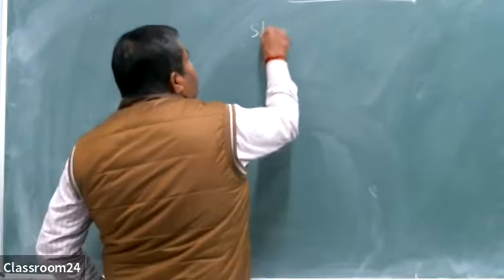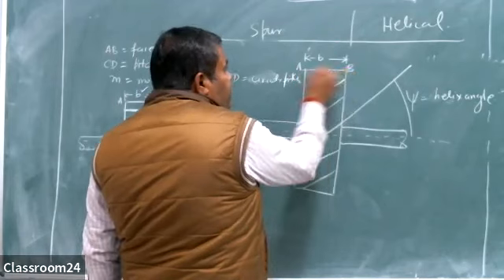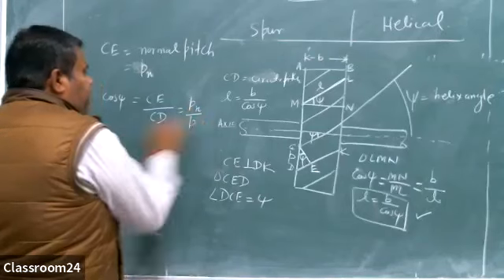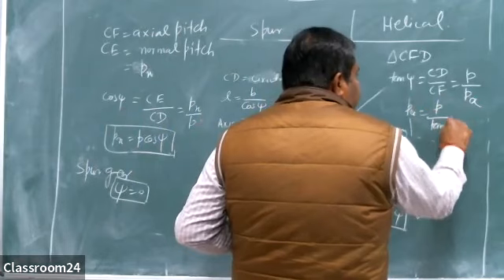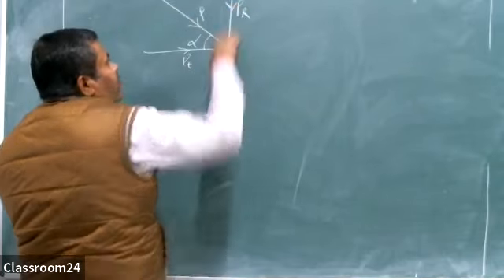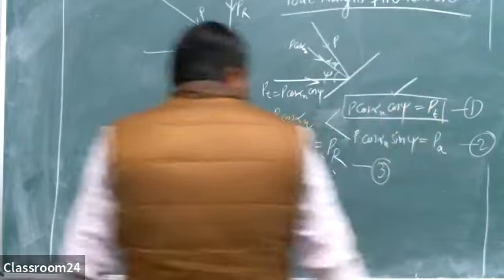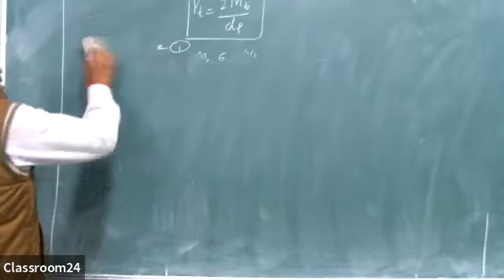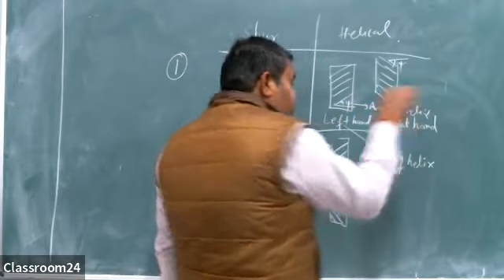MD Lecture 8 Feb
Concept & Terminology of Helical Gear